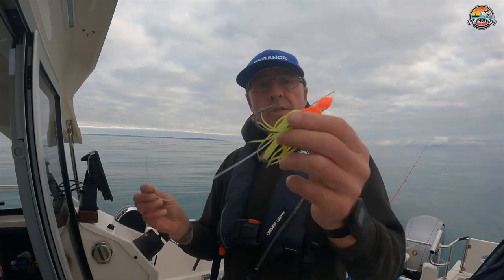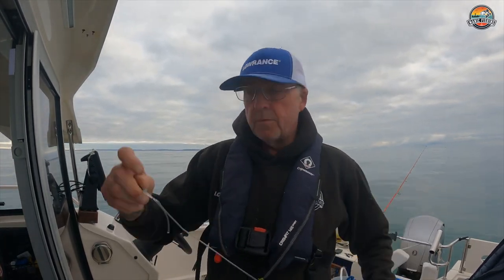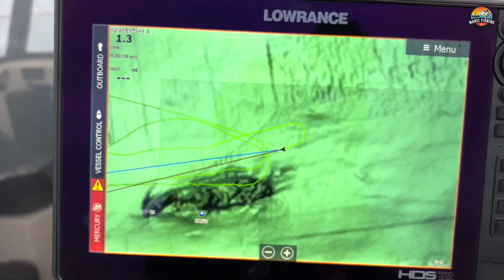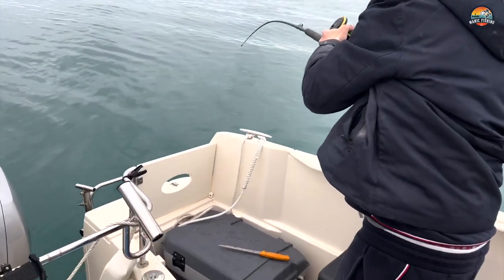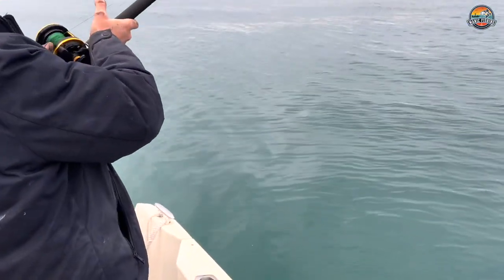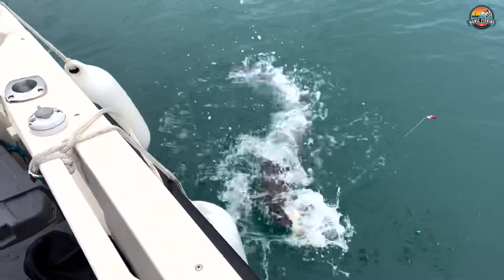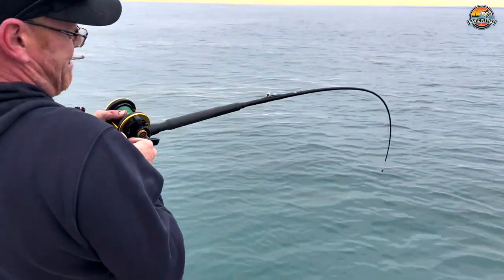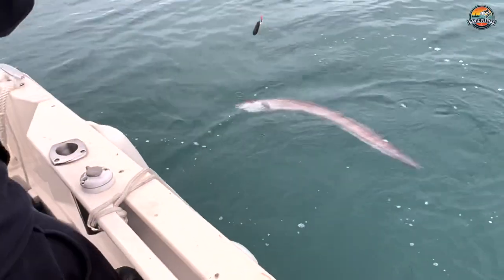Wreck fishing for conger eels UK BOAT FISHING